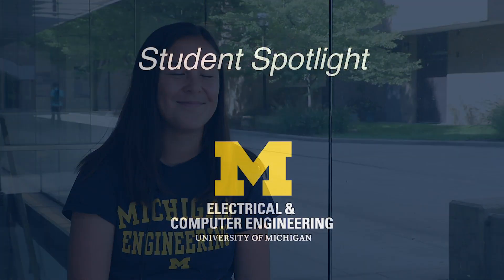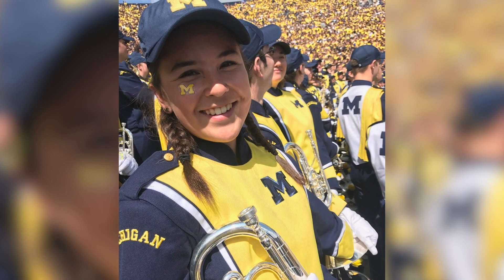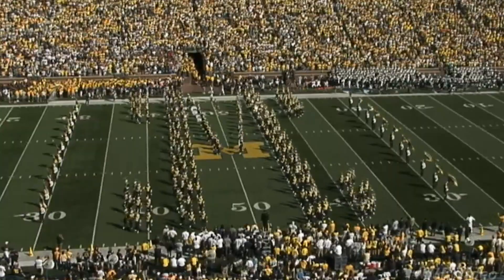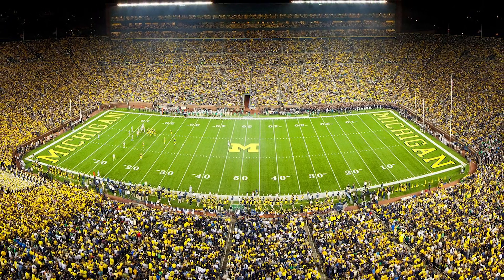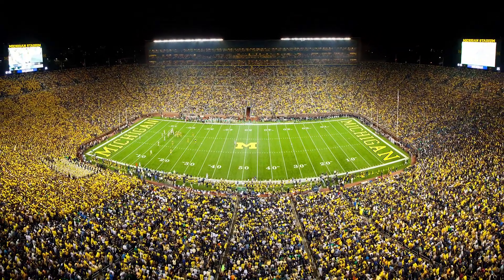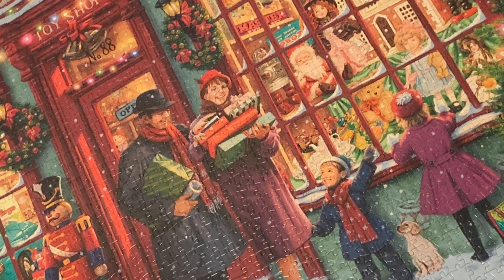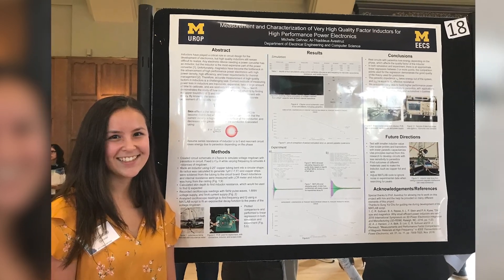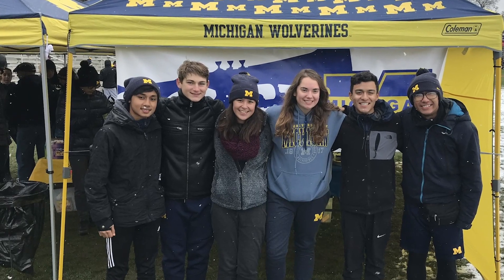Michelle Gehner | To Seek Out New Life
Michelle Gehner is a junior studying Electrical Engineering. She is passionate about the space industry and serves as president of the Michigan Mars Rover Team (MRover). MRover designs a rover every year that can complete a variety of tasks, including testing soil samples for signs of life. Michelle is also a member of the Michigan Marching band, and talks about how her father and grandfather inspired her to pursue engineering.

Hails from: Morton, IL